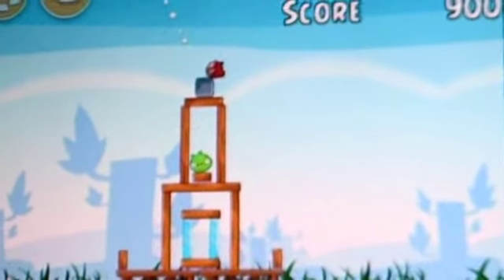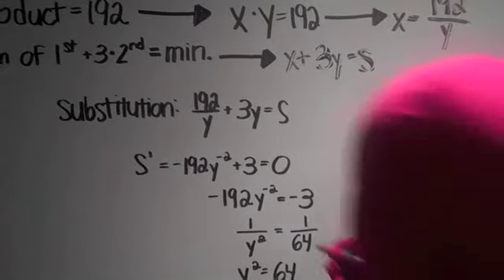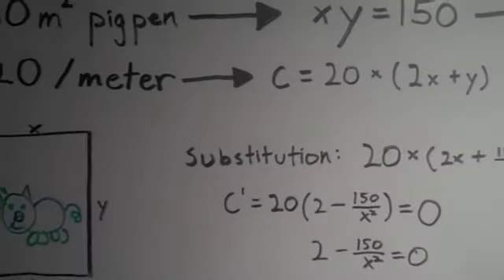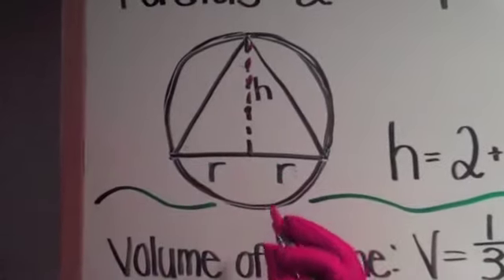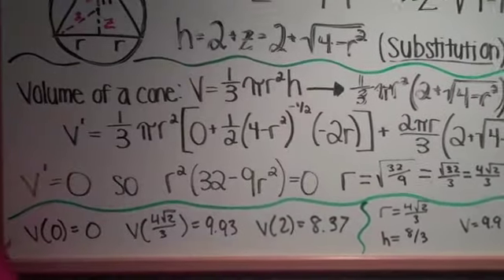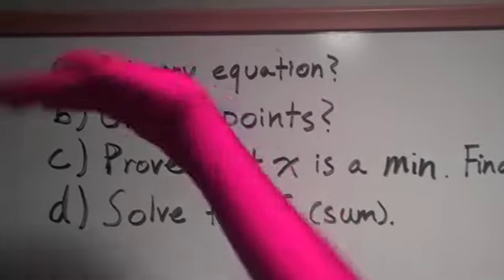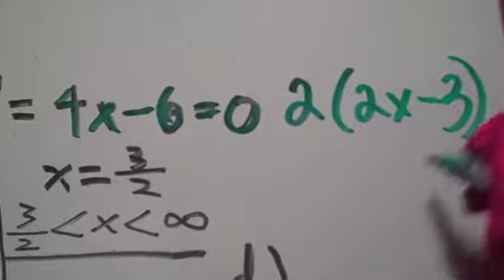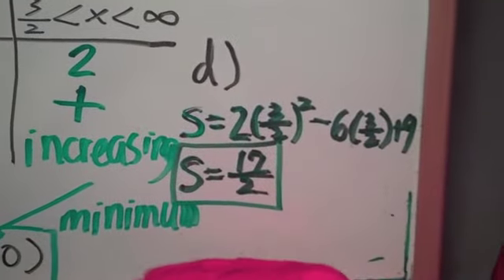Optimization Explanation and Examples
Learn what Optimization Problems are and see examples. Use with Worksheets 2-5 for the best understanding.